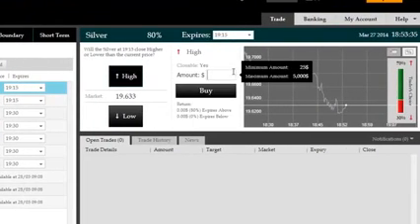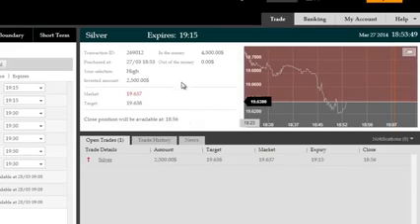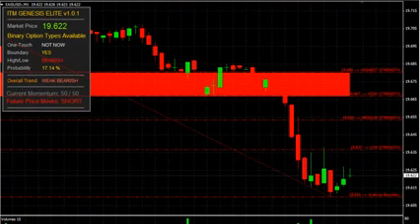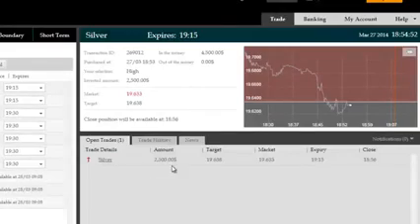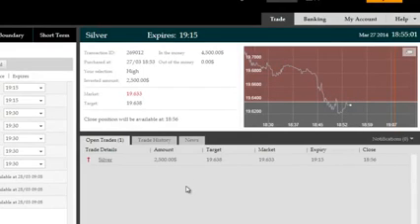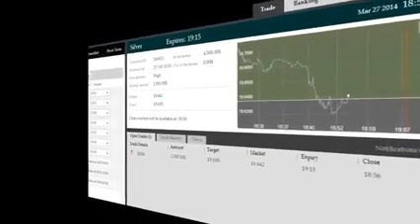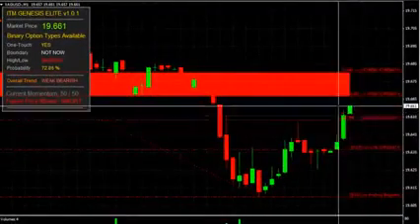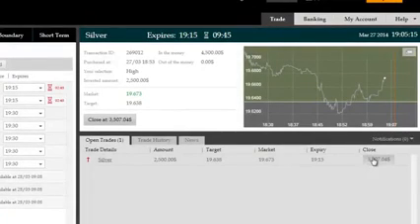Trading Silver Spot Prices and Futures With Genesis Elite